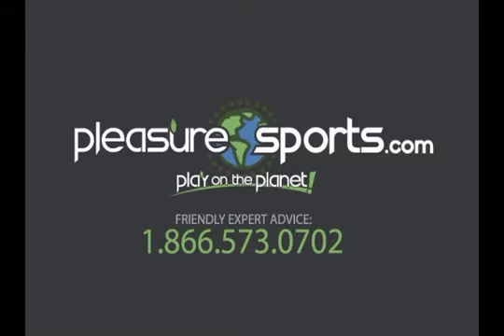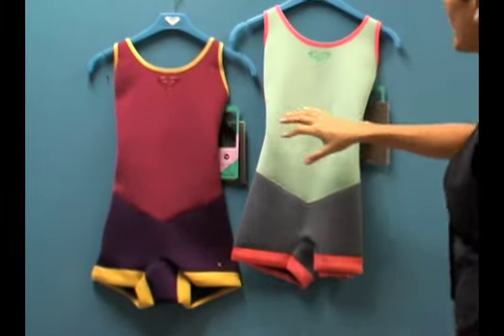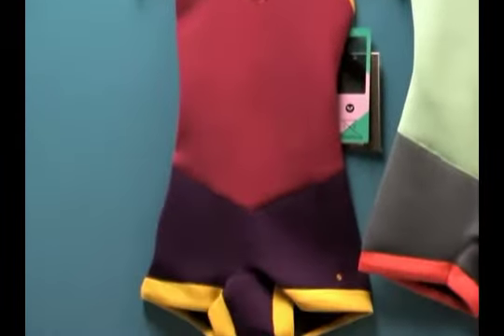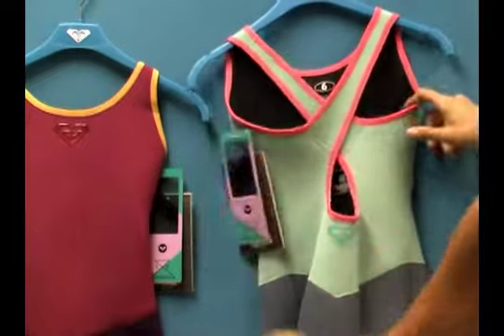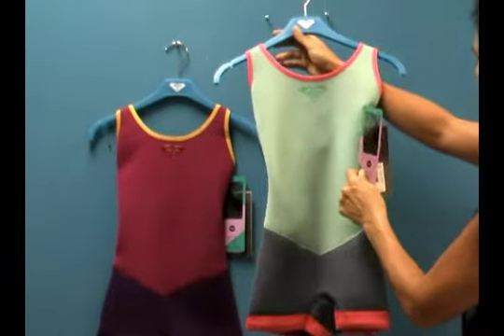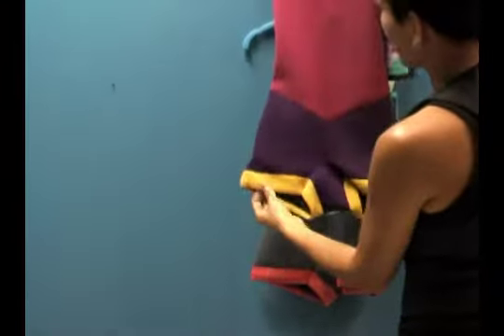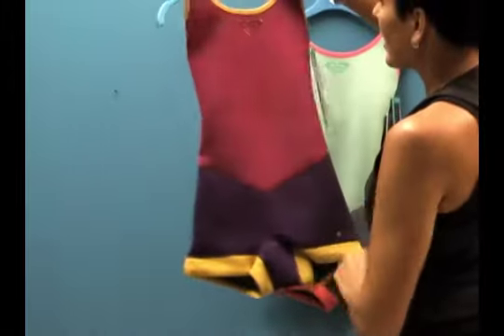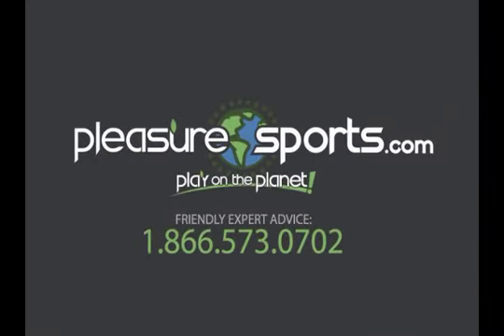Roxy Kassia Meador Wetsuit PleasureSports